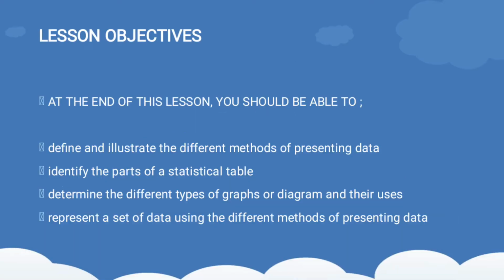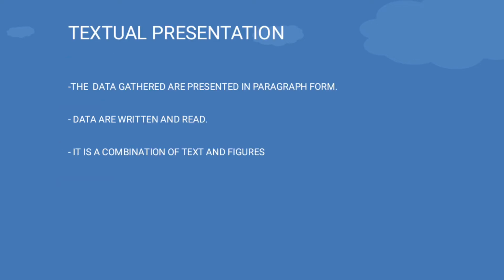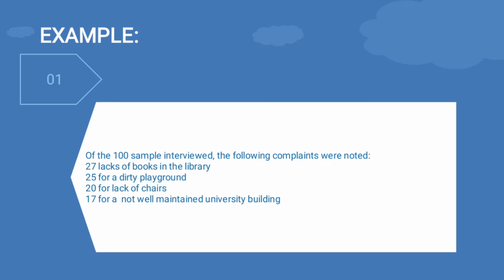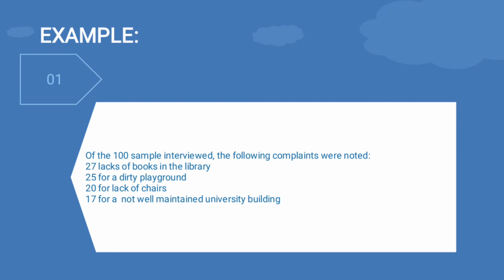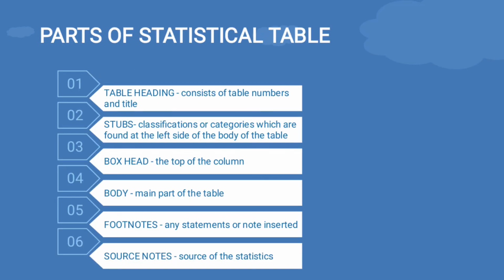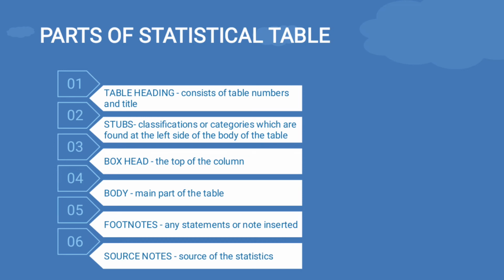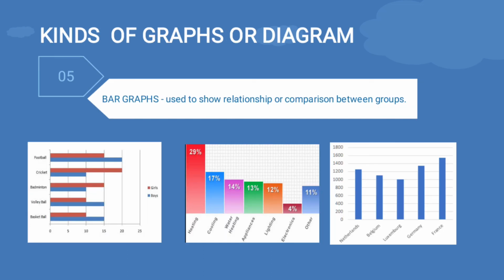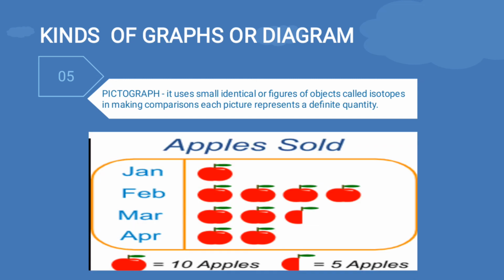presentation of data